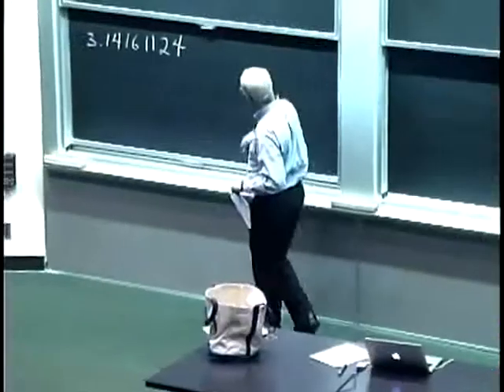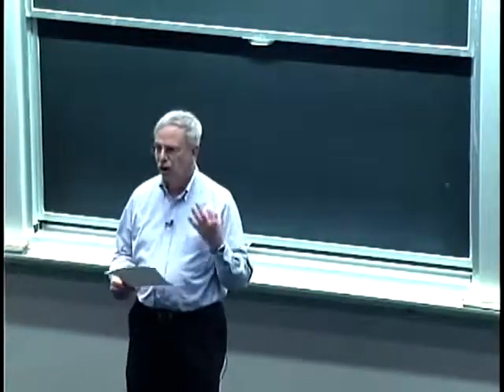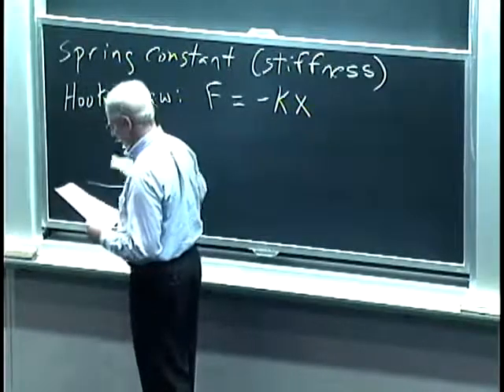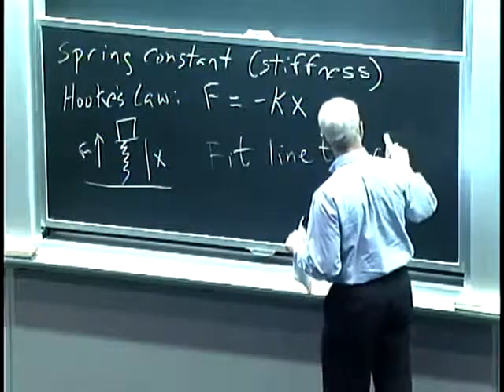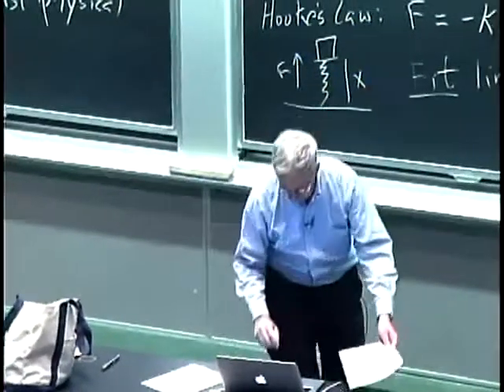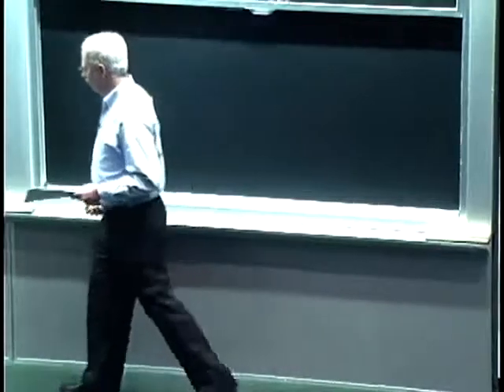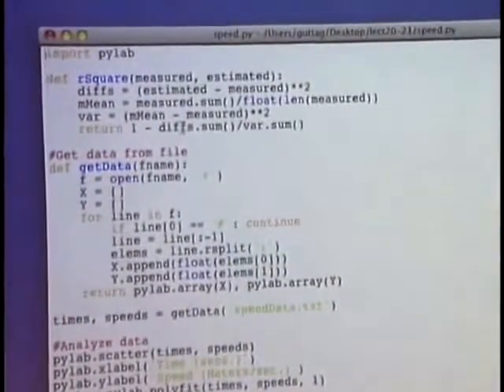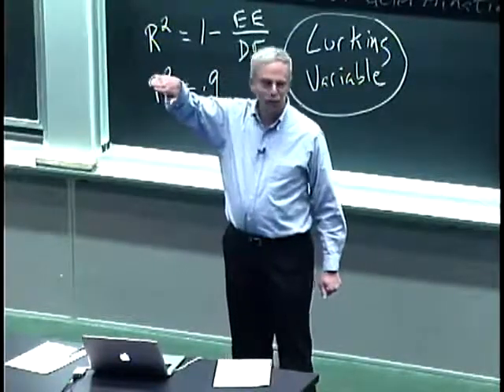Lecture 21 Introduction to validating simulation results, curve fitting, liner regression in Python